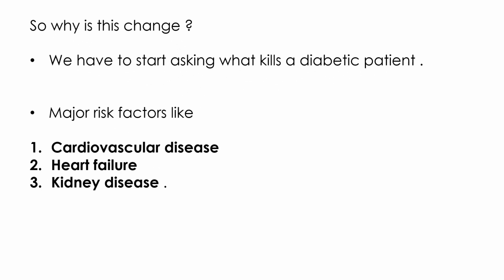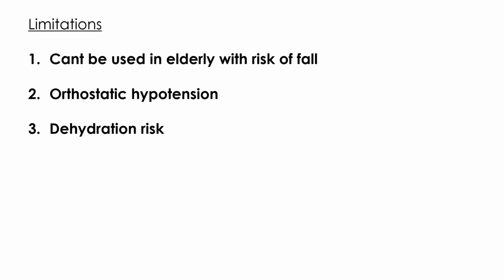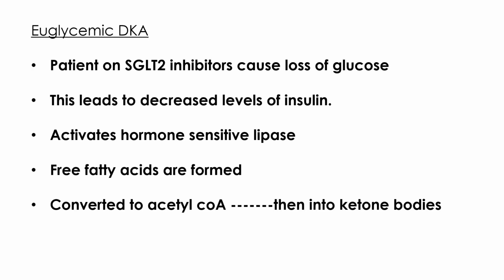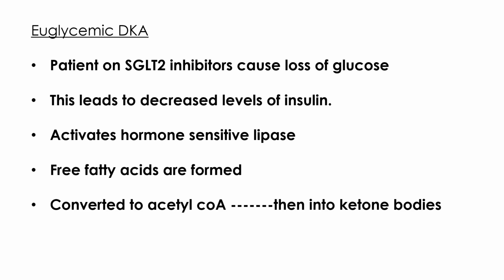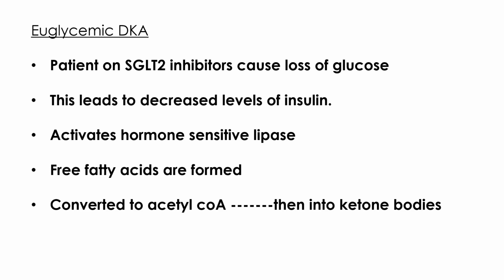MANAGEMENT OF T2DM: NICE 2026